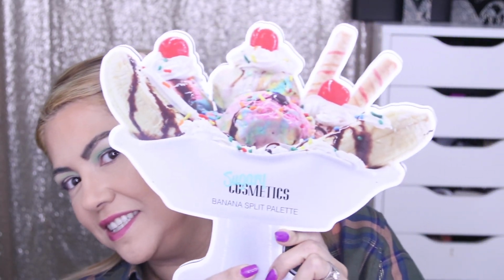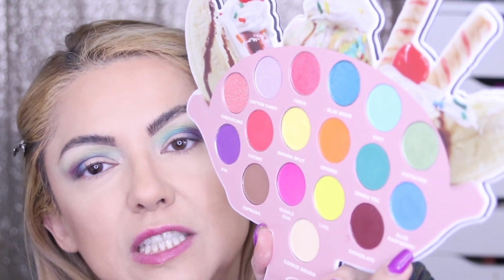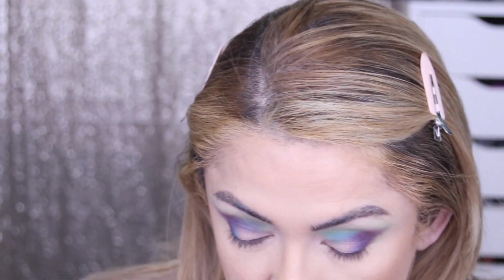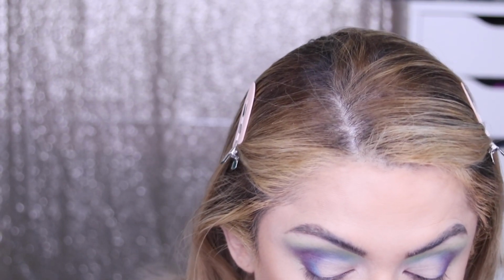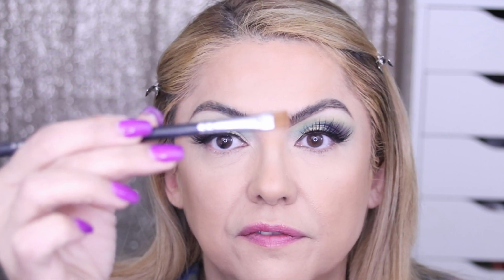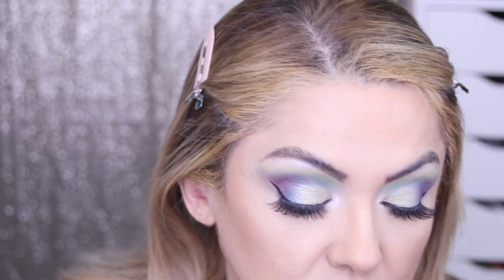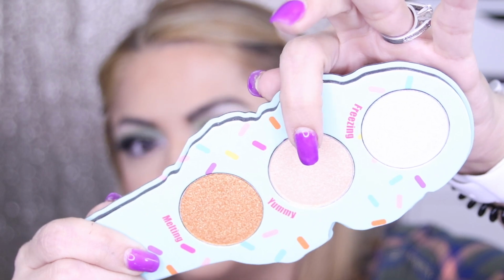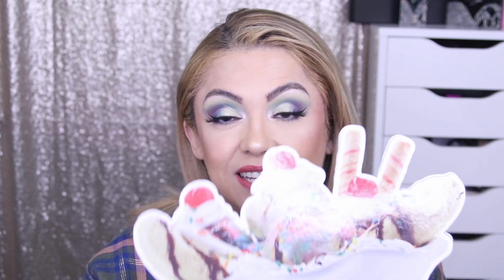Sugary Cosmetics WHAT YOU NEED TO KNOW! Banana Split Palette & More, Review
I recently discovered Sugary Cosmetics, and here's WHAT YOU NEED TO KNOW! I review their palette and do a mini eyeshadow tutorial I love to support indie brands and when I saw the latest Banana Split Sunday release from Sugary Cosmetics, I just had to order it! The products I received are SO adorable! BUT do they perform well? Are they good for more mature skin? Watch to find out!
xoxo

Jolie Beauty: MARIO1

ABOUT ME:
Hi Beauty babes! My name is Maria Luisa and I am a 48 year old mom, wife and boss babe. During the day I'm saving lives on Social Media (just kidding) but my passion is in makeup and skin care. I believe you can have fun with makeup no matter what your age is. Your true beauty comes from within but makeup is an art to enhance beauty and confidence. Here on my channel you will find makeup tutorials, product reviews, lifestyle, and maybe a vlog or two. I hope you enjoy them and they are helpful. Lots of love